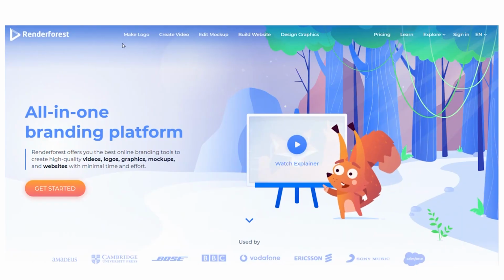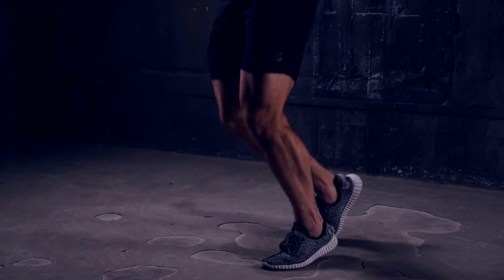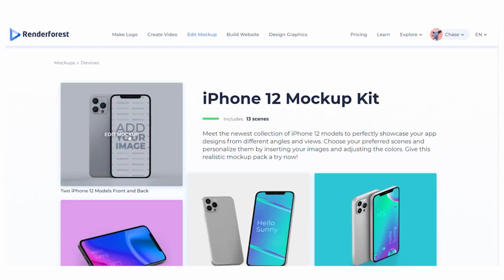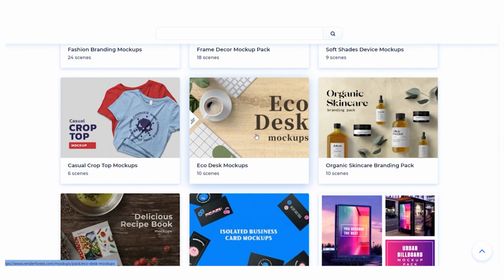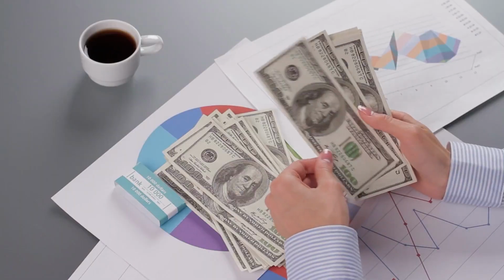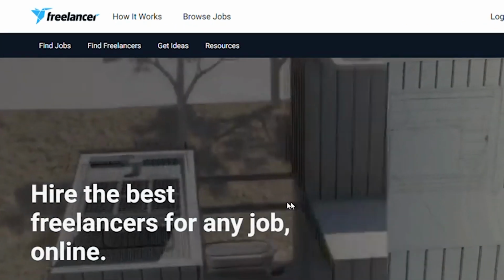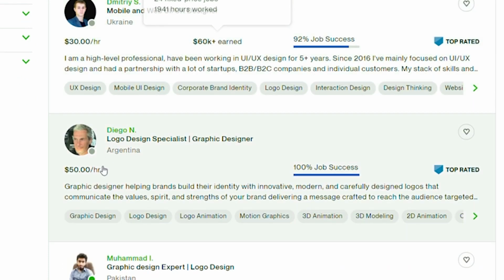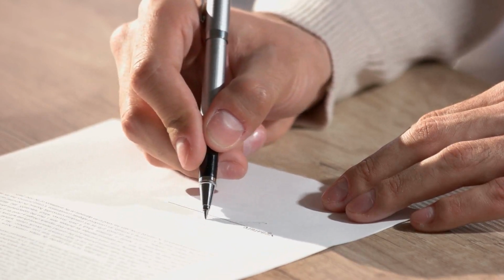Get Paid $50 Per Click For FREE! | Make PayPal Money Online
In this video, I will show you how to make PayPal money online by just clicking one button, and it is free. This is a simple online tutorial that is perfect for beginners. Please watch the entire video to learn what websites are used to be able to make money using this method. Once you've watched this video entirely and applied the tips and techniques; you will be on your way to make money online!